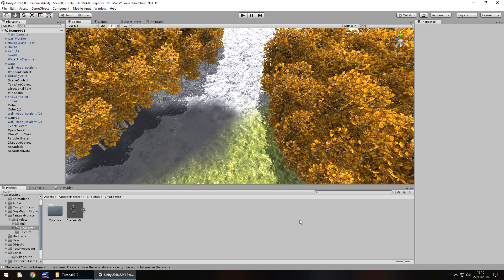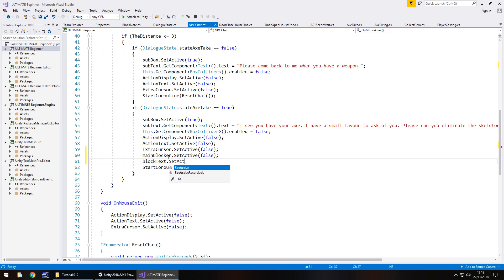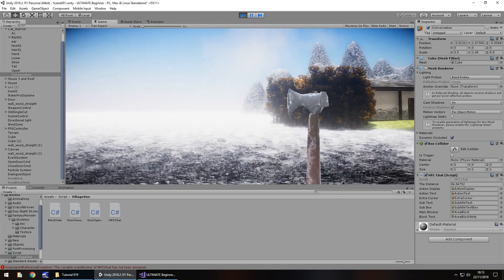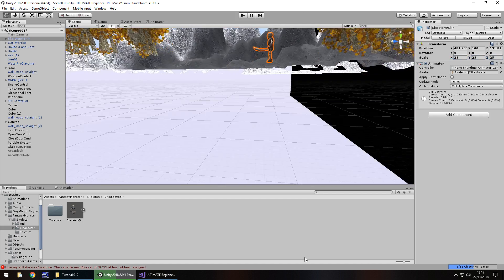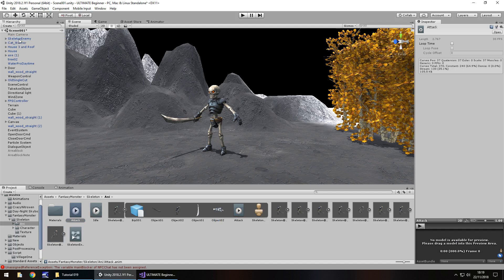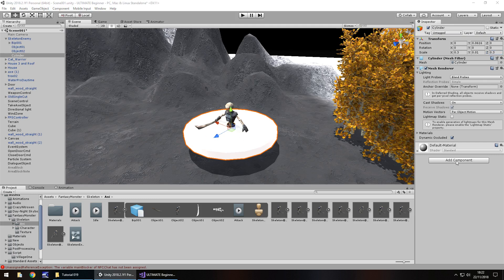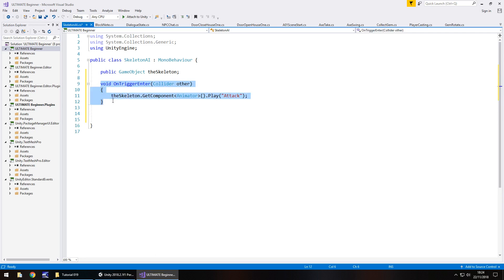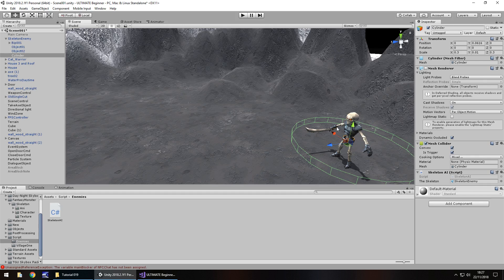HOW TO MAKE A GAME FOR FREE #019 - ENEMY ANIMATIONS - UNITY TUTORIAL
In this unity tutorial we finish a bit more on our NPC and then we mainly focus on animations for our enemy.

Who Is Jimmy Vegas?